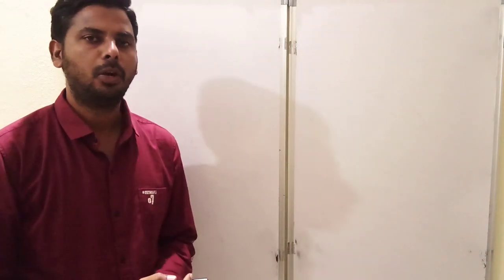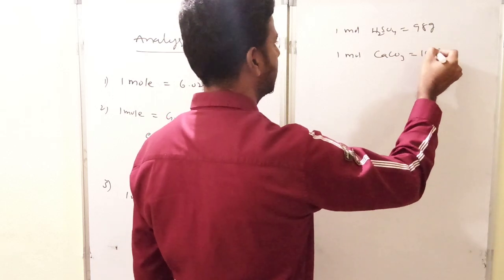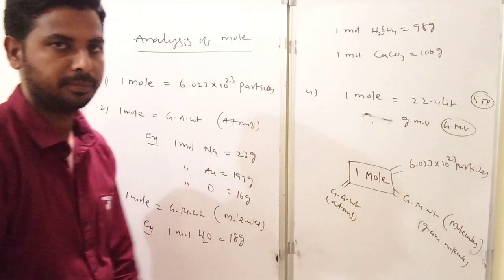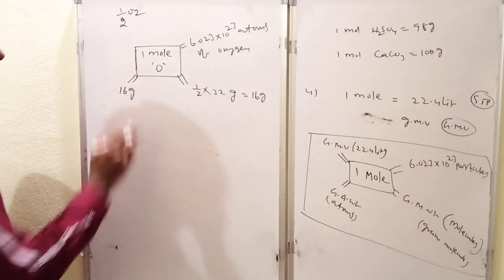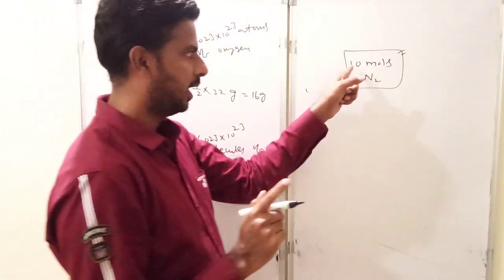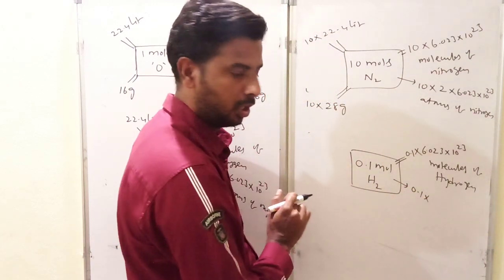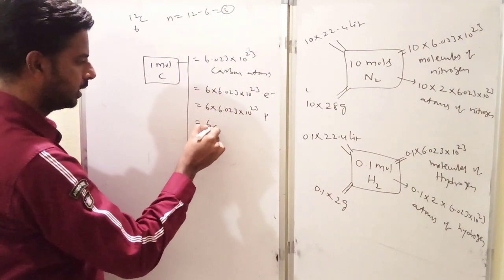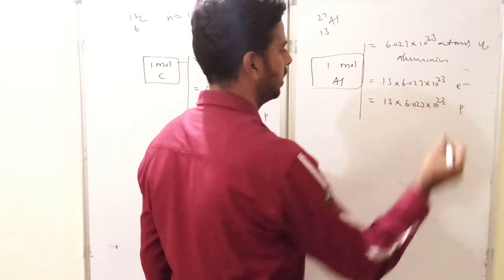Mole & it's analysis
Best method to understand MOLE